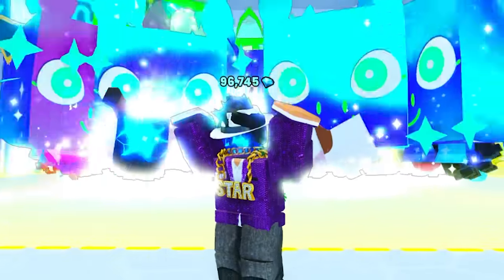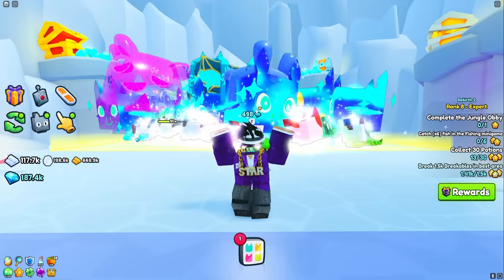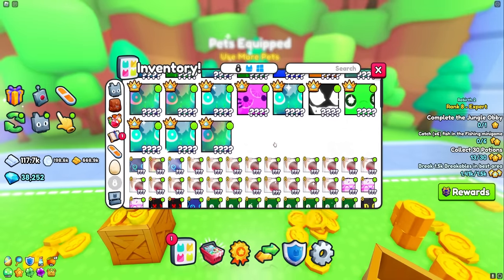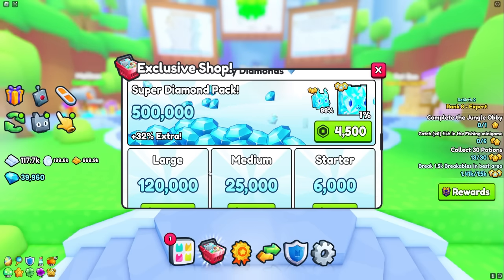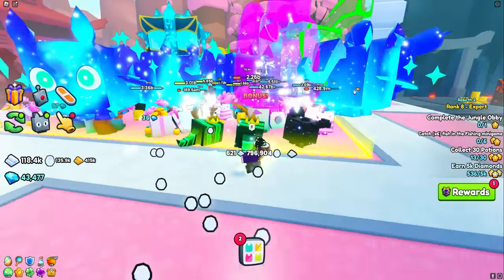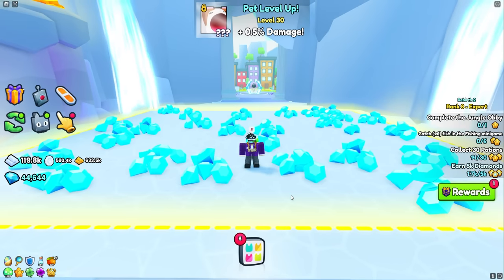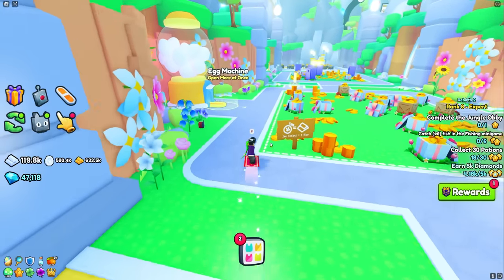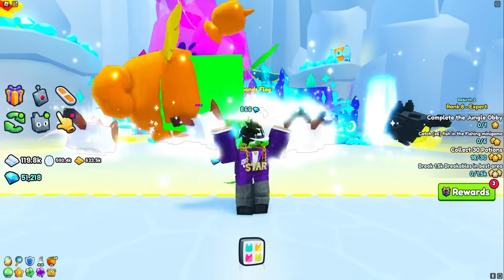The 💎 FASTEST METHOD to 1 MILLION DIAMONDS in Pet Simulator 99! 😮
Pet Simulator 99 is a GRIND. Let's talk about the BEST and FASTEST methods to get the MOST DIAMONDS and Gems in PS99!

⭐Star Code: DFIELD if you LOVE GEMS⭐

Outro "Backyard Stories" - Sum Wave